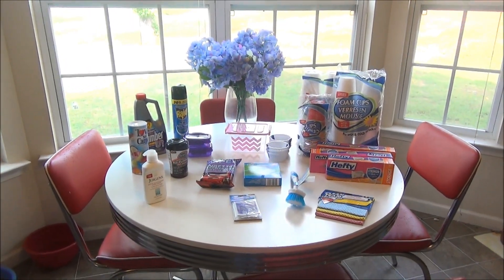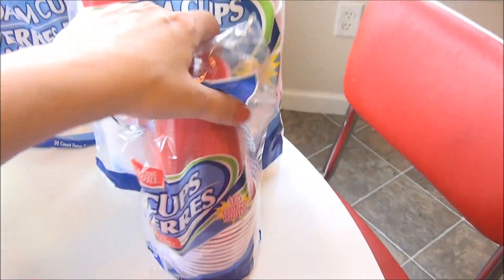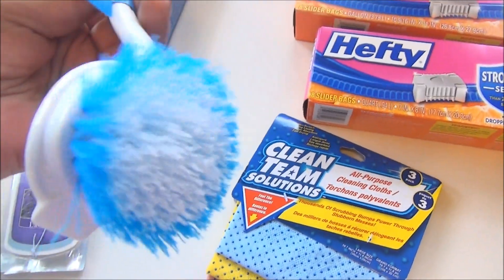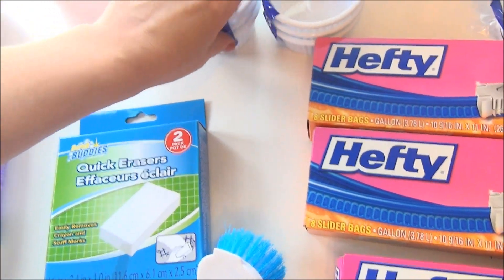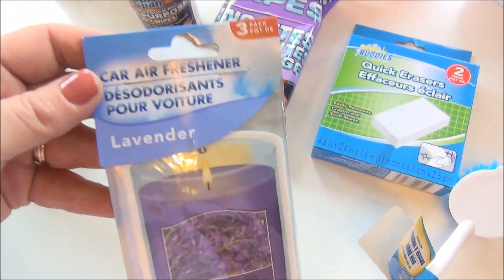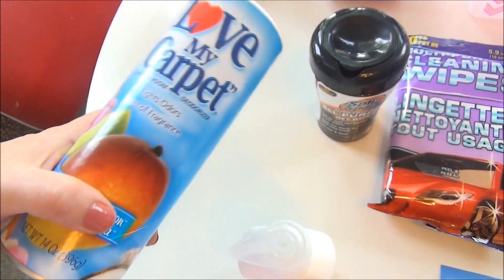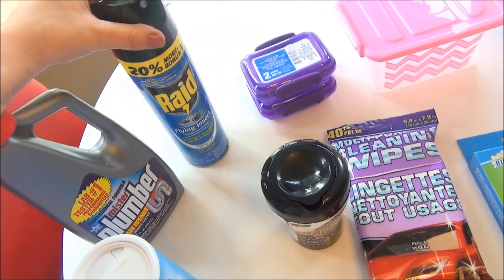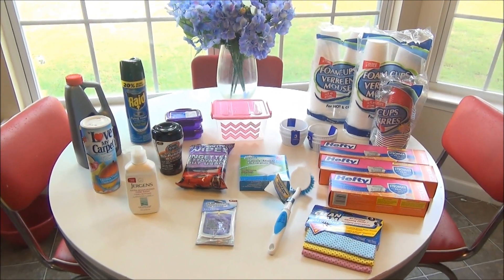Dollar Tree & Dollar General Haul! :)